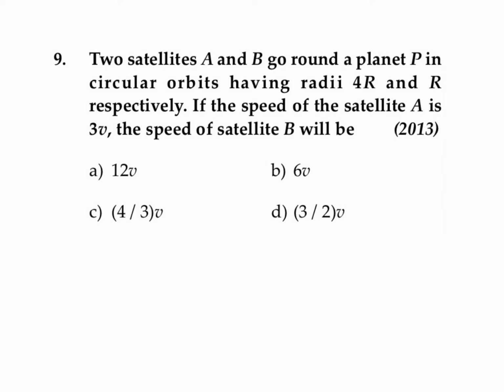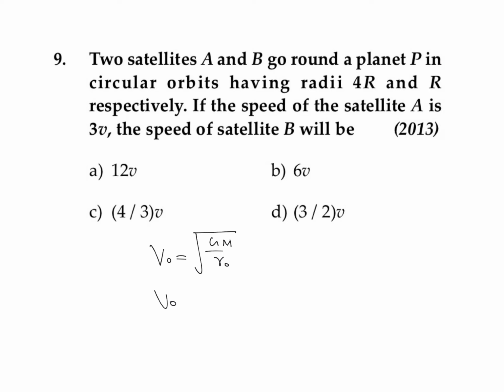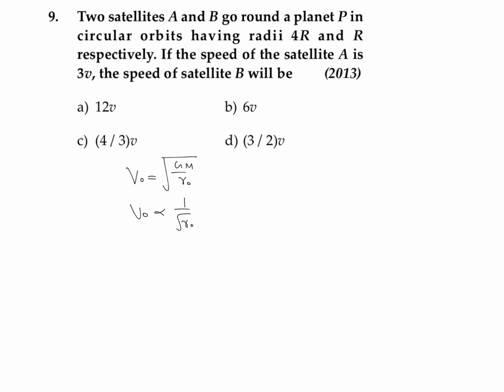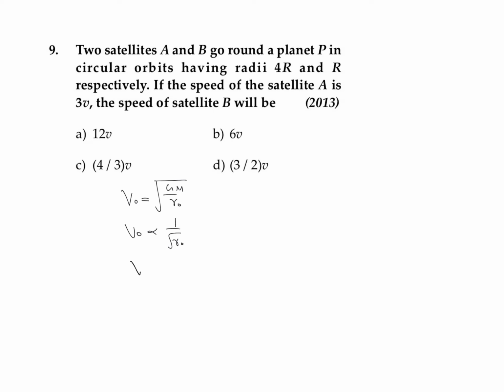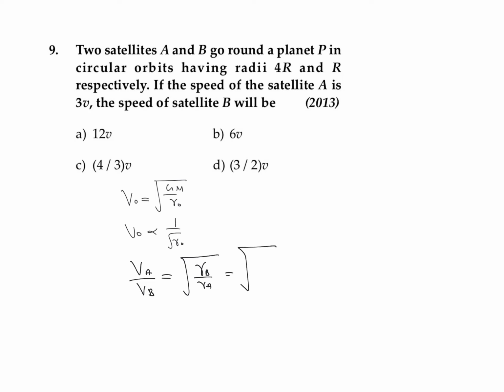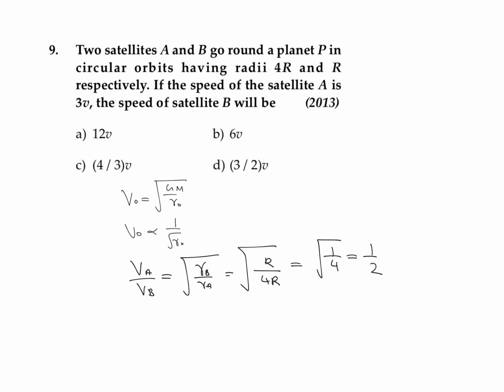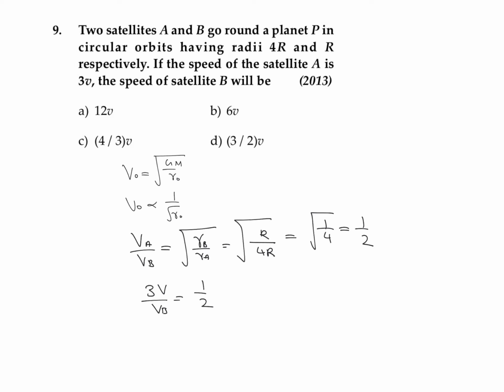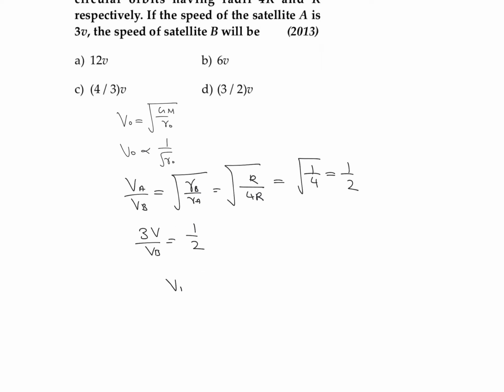RCC GRAVITATION PREVIOUS YEAR JIPMER Q-9